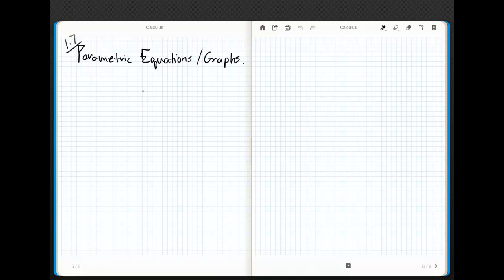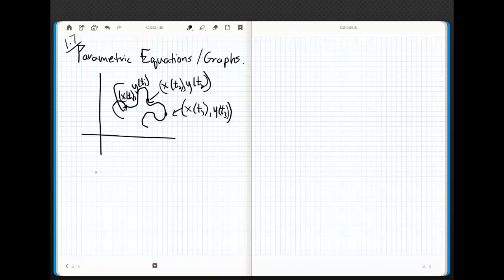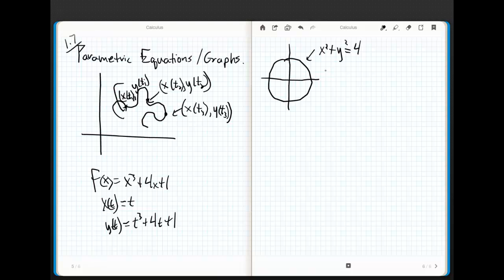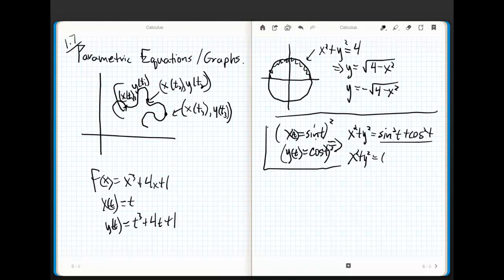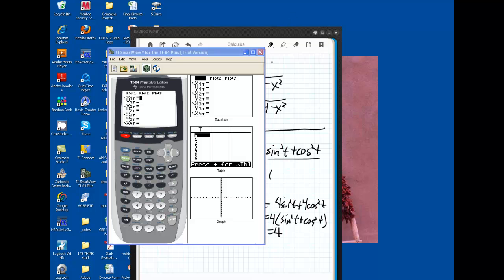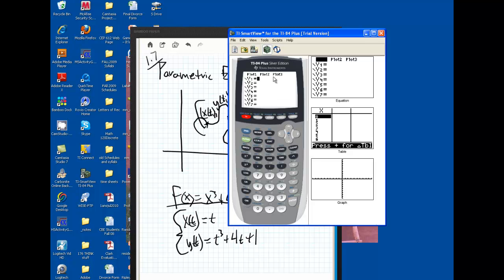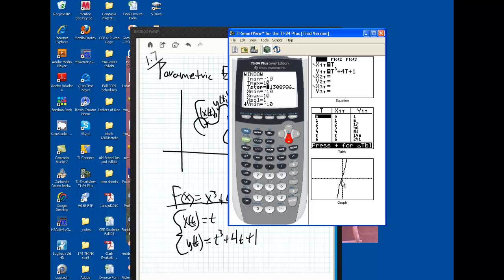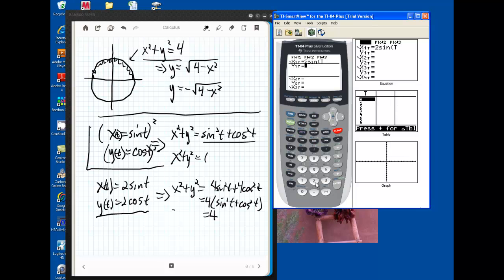Calculus Chapter 10.1 part 1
Parametric equations and graphs